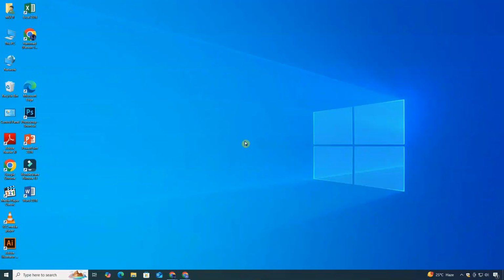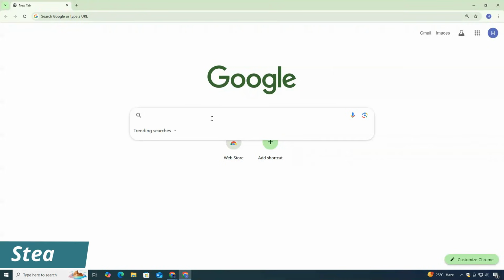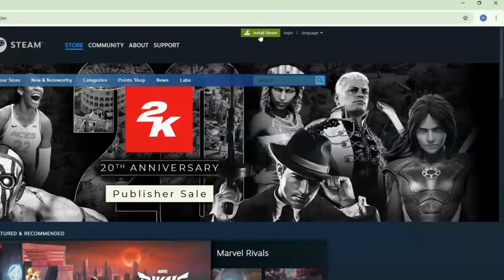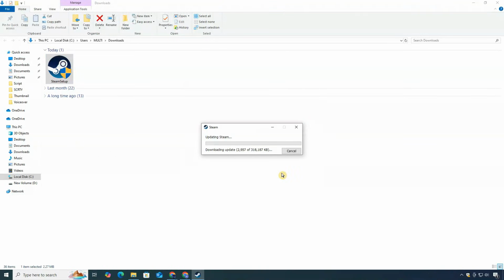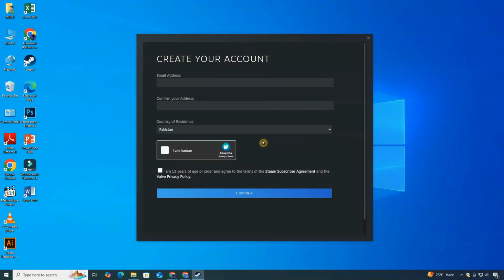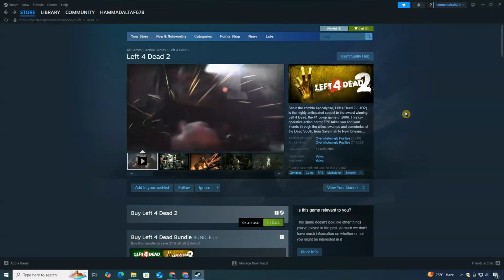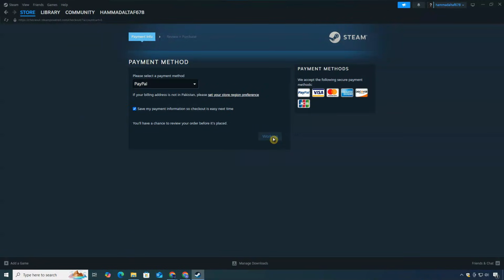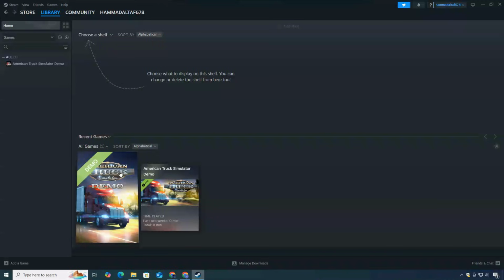How to Download Left 4 Dead 2 on PC & Laptop (Windows 7, 10, 11) – 2025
Looking for a step-by-step guide on how to download Left 4 Dead 2 on your PC or laptop? You’ve come to the right place! In this video, we’ll show you exactly how to download Left 4 Dead 2 on PC and laptop, including methods for Windows 7, 10, and 11. Whether you want to play online or offline, this tutorial covers everything you need to know to get started with this iconic zombie survival game in 2025.

🔹 What You’ll Learn in This Video:

How to download Left 4 Dead 2 on PC for free in 2025.
How to download Left 4 Dead 2 on laptop, including Windows 7, 10, and 11.
How to download Left 4 Dead 2 on laptop offline for uninterrupted gameplay.
How to download Left 4 Dead 2 on PC online with a reliable and secure method.
Tips for a smooth Left 4 Dead 2 PC download and installation process.

This guide is perfect for both new players and returning fans who want to relive the zombie apocalypse. We’ll walk you through the entire process, from downloading the game to launching it on your device.

Got questions? Leave them in the comments below, and we’ll help you out!

Get ready to team up and survive the zombie hordes in Left 4 Dead 2 – happy gaming! 🎮